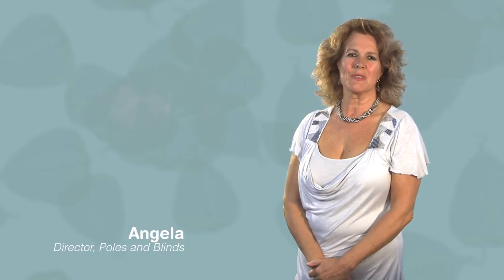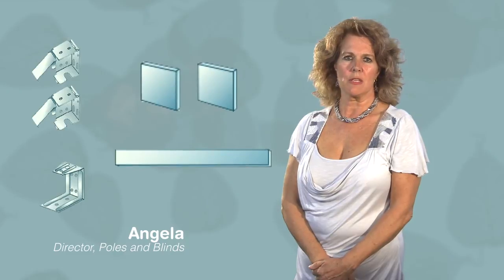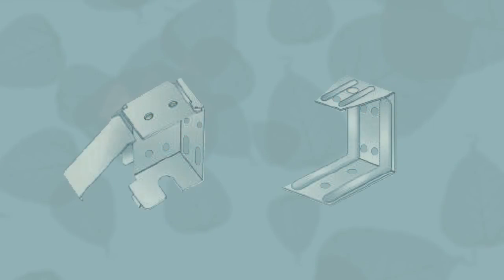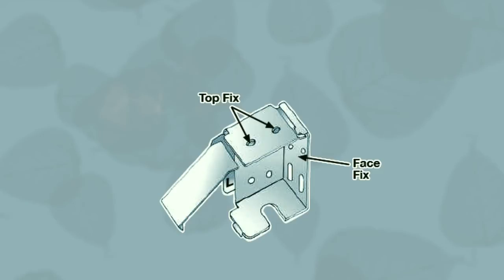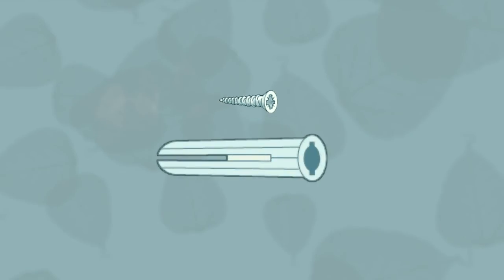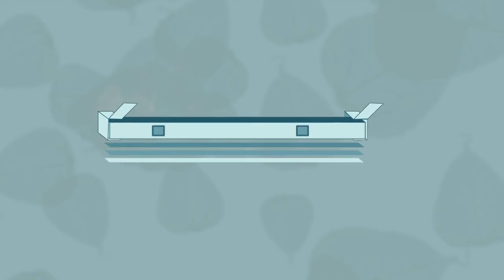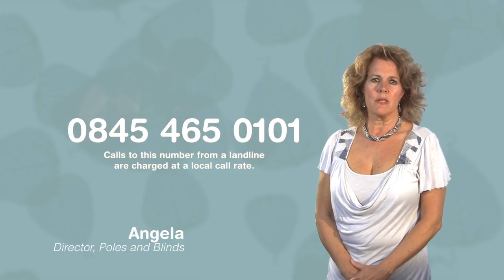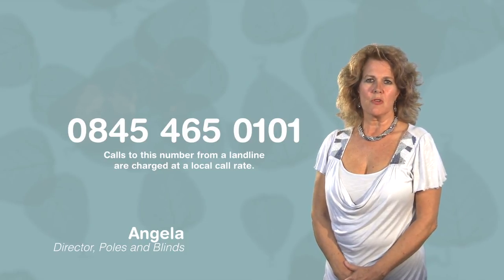HOW TO FIT A WOODEN VENETIAN BLIND for exact or recess blind - YouTube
Please visit us online if you are interested in buying one of our large range of Wooden Venetian blinds from our Made to Measure range.
Thanks for viewing our "How to fit a wooden venetian blind" guide presented by Angela Broughton. On our main website you will also finds pages of useful information related to curtain poles, curtains, blinds and interior design.
Unlike many of our competitors, at PolesandBlinds.com we have the in-house experience of Angela, a trained interior designer, to help you choose the wooden venetian blinds that are most suitable for your decor, and of course, budget.

Wooden blinds are perfect for most rooms of the house to both control the light and add a level of privacy. They can be angled down, allowing those inside to look out, whilst maintaining privacy from those outside looking in.
We have wooden venetian blinds in many slat sizes, colours and paint effects, which will ensure there will be a deep mahogany coloured blind for a Zen style decor or a washed wood colouring for a Coastal Decor.
Both real wood and faux wooden venetian blinds are very effective as blackout blinds due to the density of the slats and their high level of adjustment. This feature makes them an ideal choice as bedroom blinds for light sleepers or office blinds where daylight levels may need to be controlled so it does not interfere with computer screens.

Wooden venetian blinds can be used as bay window blinds, but can only be fitted individually to the straight sections of the bay

How to fit Your Wooden Venetian blinds.

Faux wooden blinds can also be fitted following these simple steps.

A tape measure and a pencil.
Steps or a very sturdy chair.
An electric drill with a hammer option if possible.
An electric or manual screw driver.
A spirit level to double check the blind headrail is fitted level.

You will have already decided when you measured for your blind whether you are fitting your new blind across the front of the window (exact or outside mount) or inside the window opening (recess or inside mount).

This type of blind can also be fitted to the ceiling.

Whether you are going to Top Fix or Face Fix Your Wooden Venetian Blind, follow this step by step help guide.

1. Fit the headrail fixing brackets onto the blind headrail. Position the blind above or inside the window opening depending on whether you ordered an exact or a recess blind.
2.Make sure the blind is central to the window by checking the gap either side of the blind is the same and that the blind will be fitted away from window handles and other possible protrusions so the slats of the blind can operate freely.
3. Mark the position of the brackets with the pencil
4. Take the brackets out of the headrail and open the hinged front of the bracket.
5. Drill the holes, put in the rawl plugs and screw the brackets into place.
6. Fit the blind into the bracket.
7. Shut the hinged front of the bracket door to secure the blind in position.
8. If the facia of the blind is attached by Velcro, then take the plastic off the front of the Velcro and push the facia firmly into position. If the facia is attached with plastic clips, the again, press the facia firmly into place.
9. Please ensure you fit the child safety device as per the instructions provided with the blind.
10. Check everything is working correctly.

We have several video guides to help to measure and fit your new blinds, so please be sure to view our CHANNEL and subscribe to be notified as and when we add new Video Guides.